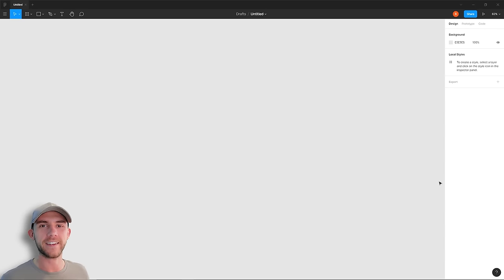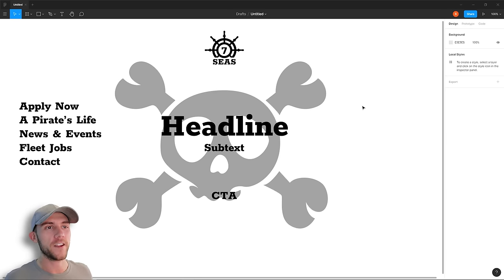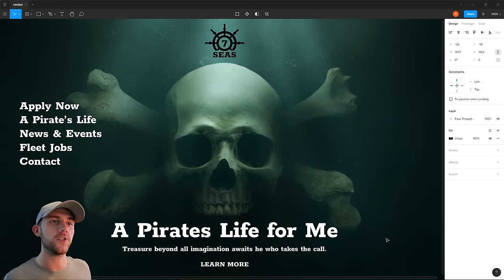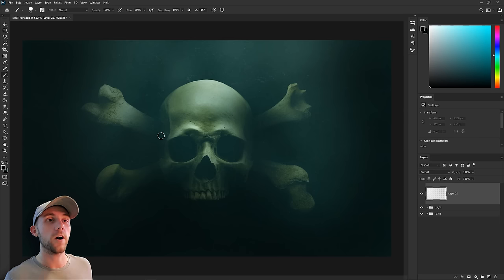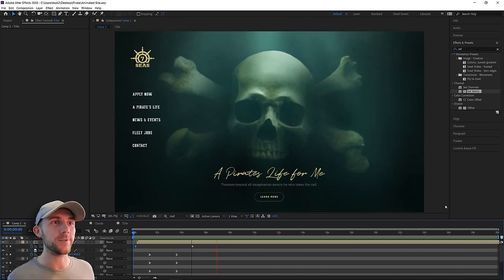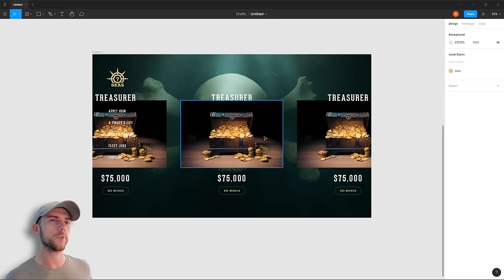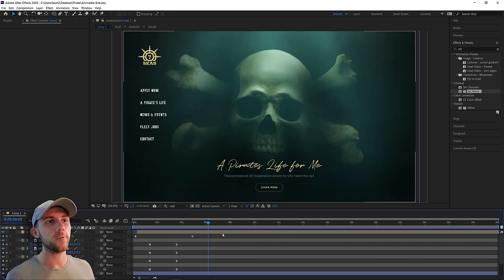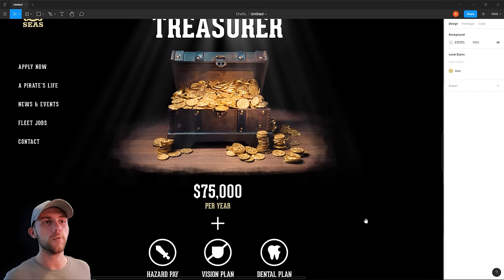Website UI Design In Figma with After Effects Animations Tutorial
Join me today, where we'll be doing website UI design in Figma with  After Effects animations!

The Process
I'll be going through the entire design process from start to finish.
In this website UI design tutorial, we're going to be using the Figma app. We'll begin by going through the brand design and logo design process. From there, we'll develop the content for our website, and do some website layout design and website wireframes to create a page that is functional and works well. Next, we'll look at developing some custom graphics in Photoshop CC 2020. This will involve sourcing stock photos, doing some advanced photo manipulation with custom digital painting to add special effects like scene lighting.

We'll take a look at choosing typography for proper UI design that matches our brand's aesthetics as well as picking colors for a website. I'll discuss website hierarchy and information architecture too.

Throughout this process, we'll be jumping into After Effects CC 2020, and we'll be doing some website UI interaction animation. This involves creating custom animations for different elements in our website and connecting our different pages together with seamless transitions.